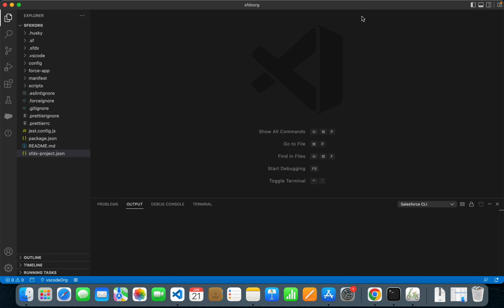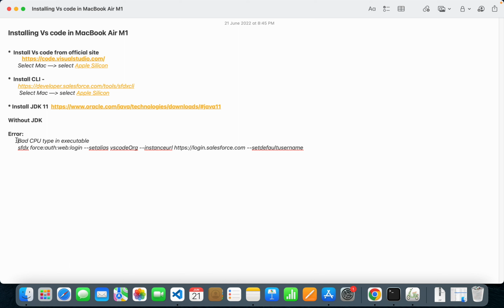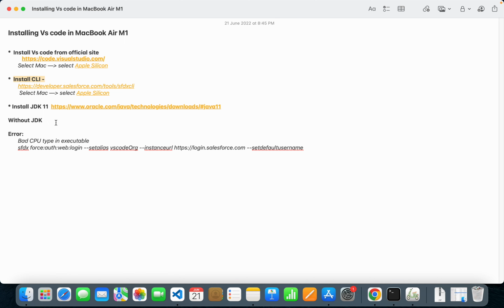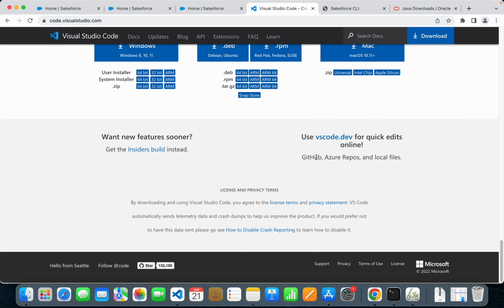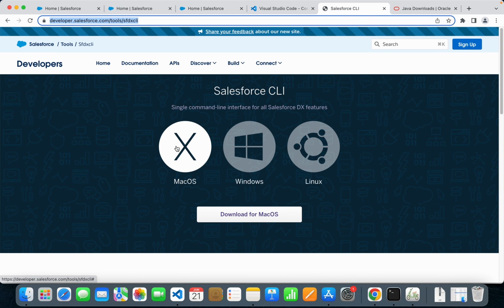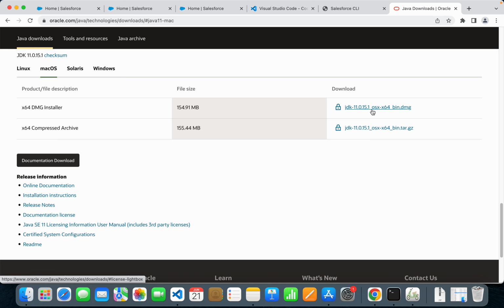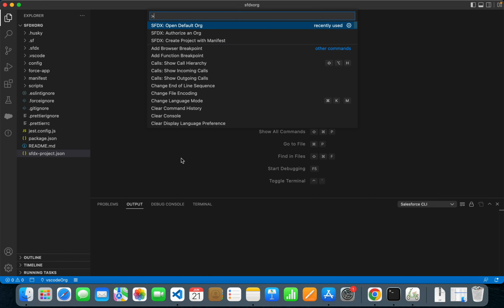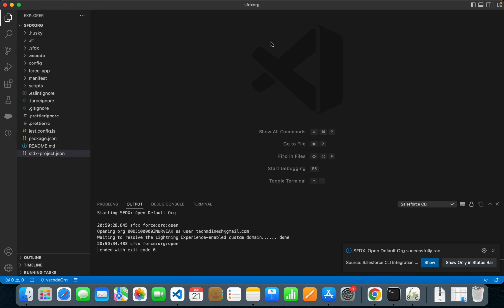Installing Vs code for Salesforce in MacBook Air M1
This video will help you installing Vs code in Macbook Air M1. I was getting below error and above steps helped me to fix it.
Error:
 Bad CPU type in executable
sfdx force:auth:web:login --setalias vscodeOrg --instanceurl --setdefaultusername

 Select Mac — select Apple Silicon